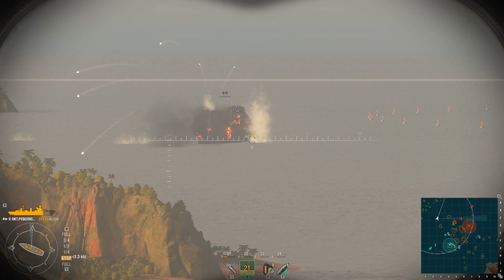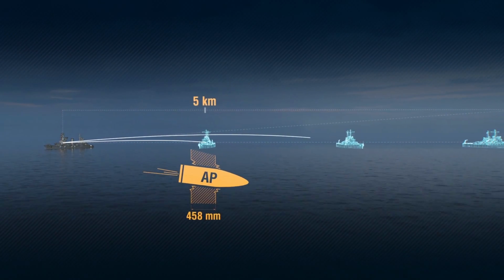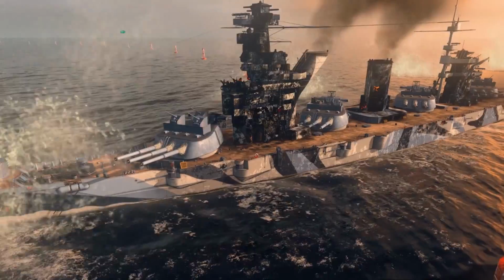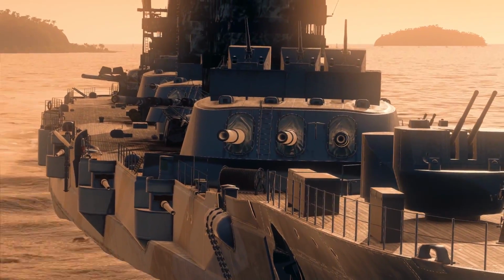Armada - Oktyabrskaya Revolutsiya